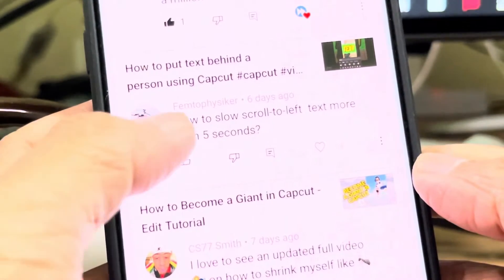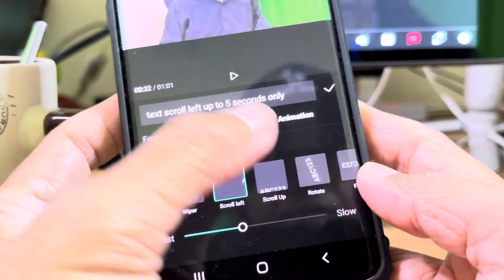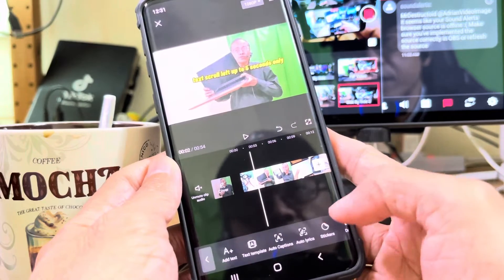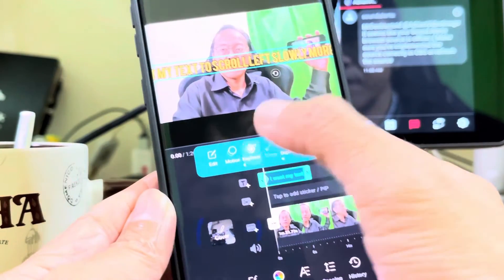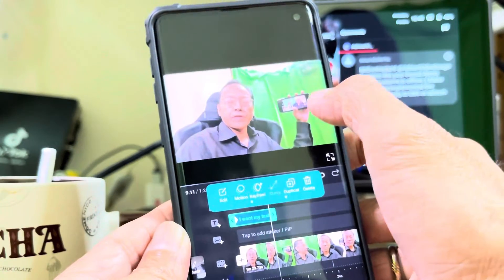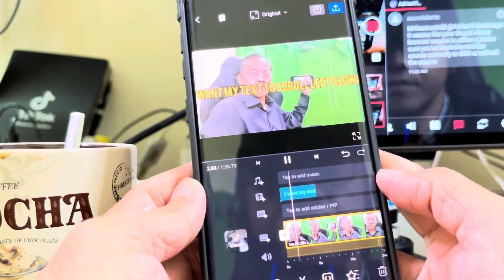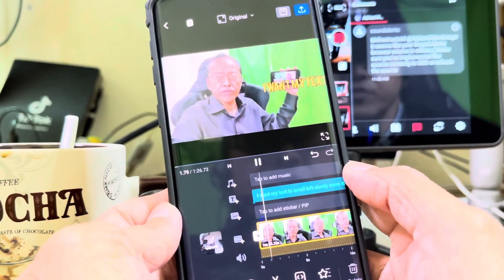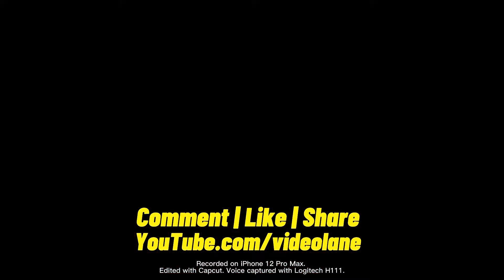How to Scroll Text for More Than 5 Seconds using VN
In this video, I demonstrate how I make text scroll slowly for more than five seconds using another app instead of CapCut.